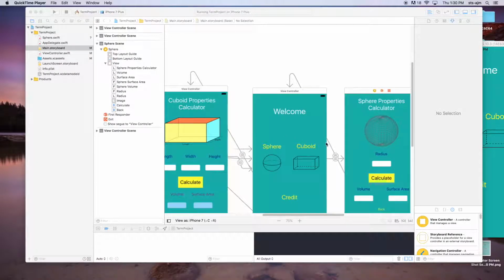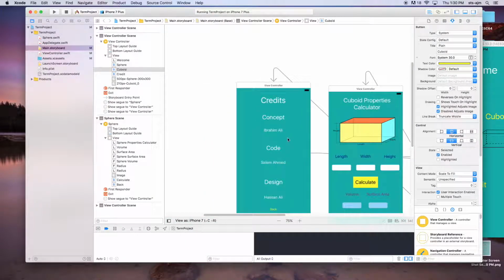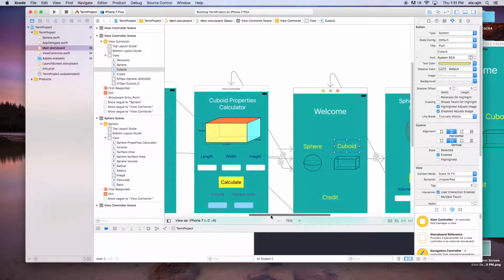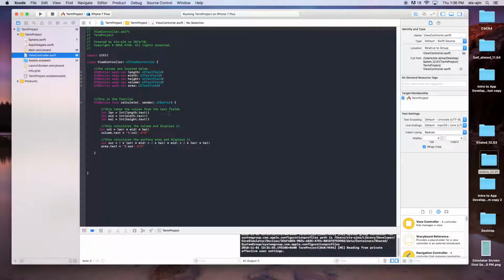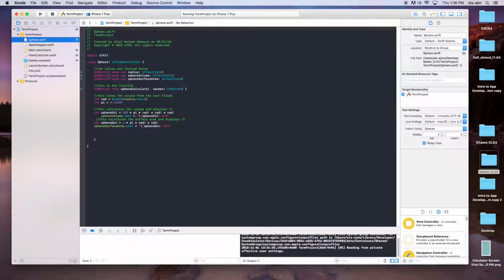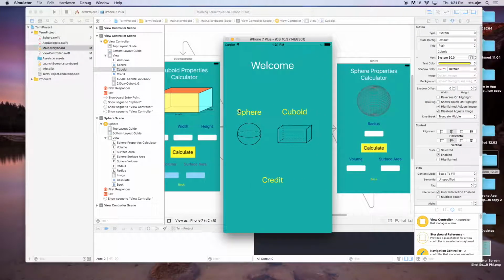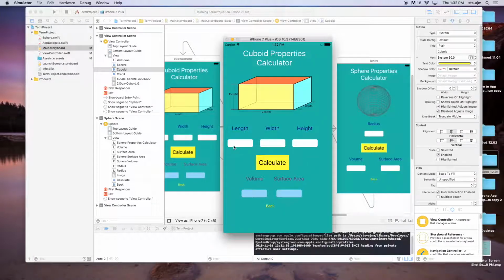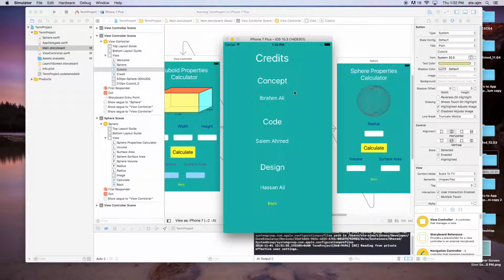ATHS Ajman - App Development - Cuboid and Sphere Properties Calculator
App made by Ibrahim Ali, Hassan Ali and Salem Ahmed using SWIFT